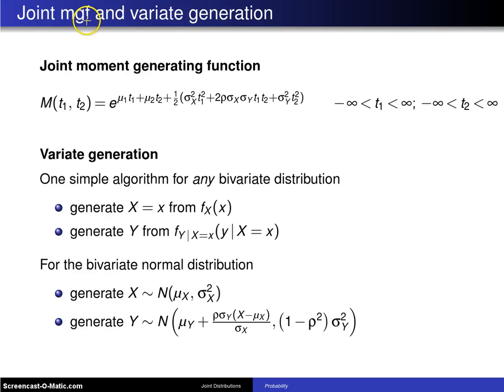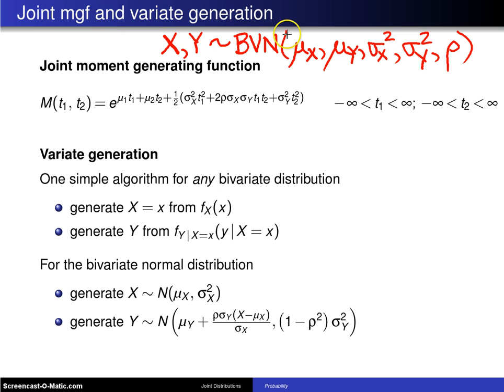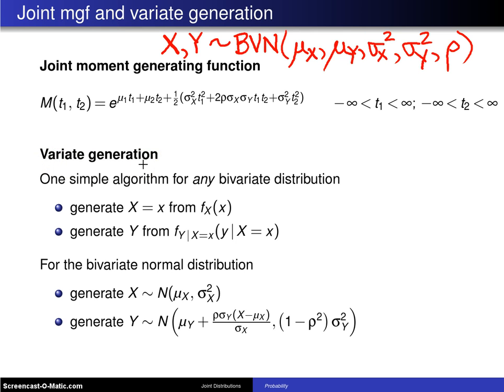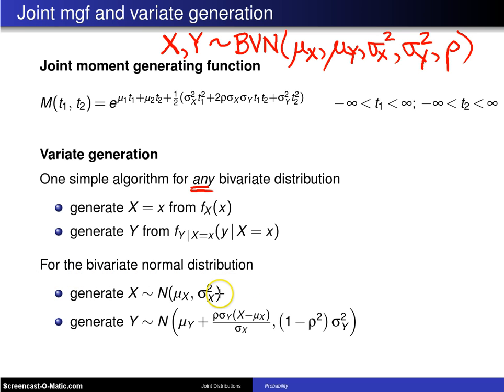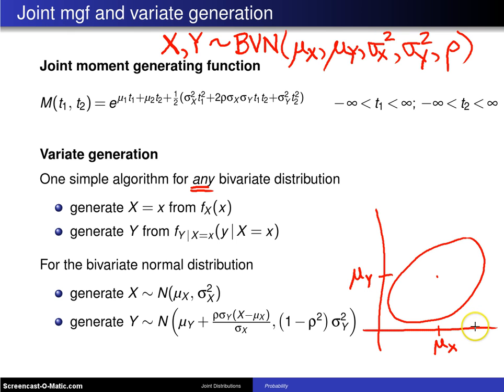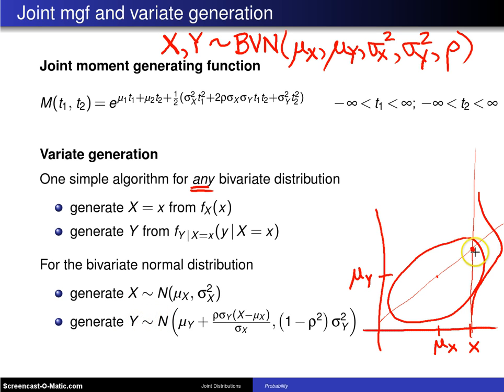Bivariate normal distribution moment generating function